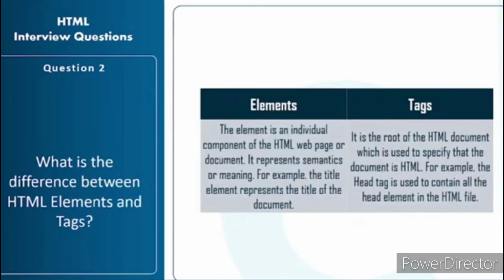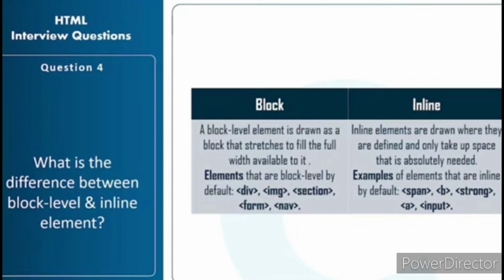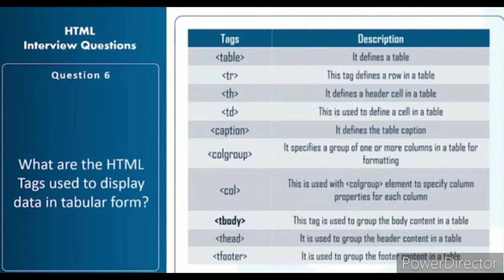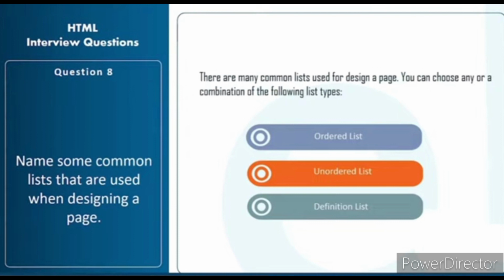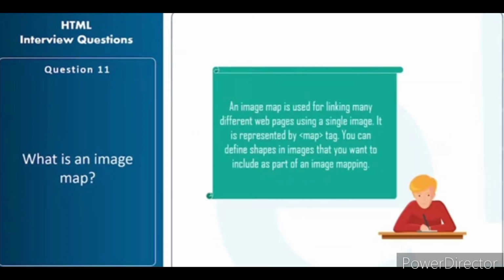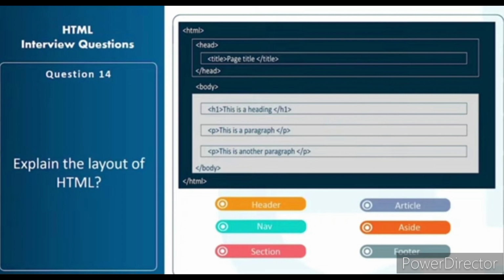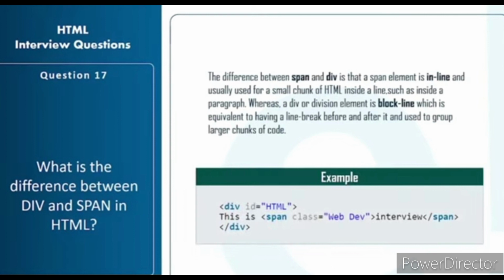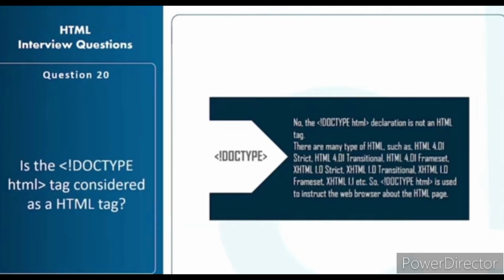HTML BASED INTERVIEW QUESTIONS AND ANSWERS